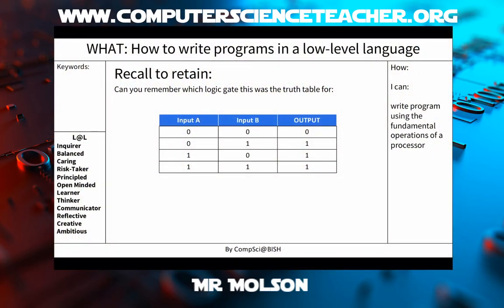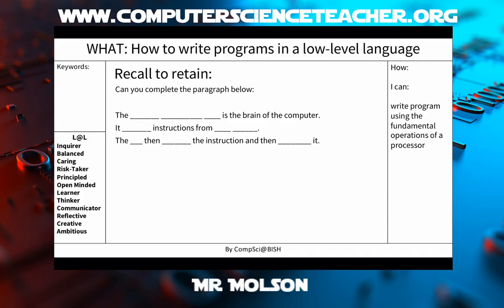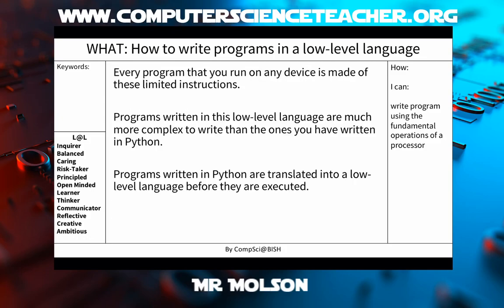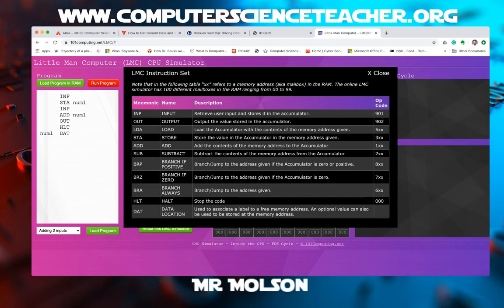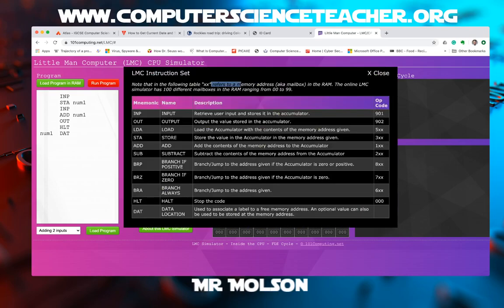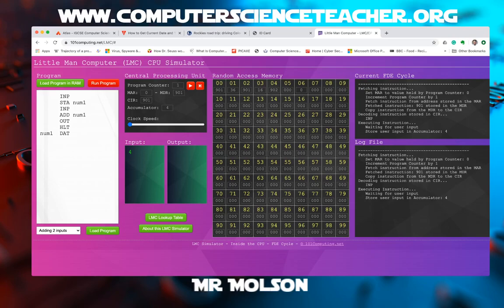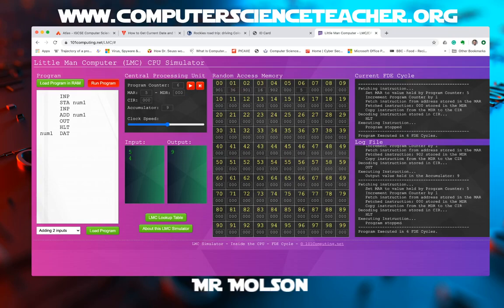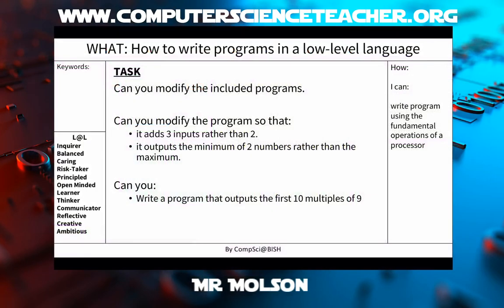6. Writing programs in a low-level language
In this video, we start to learn about how to write programs in a low-level language.